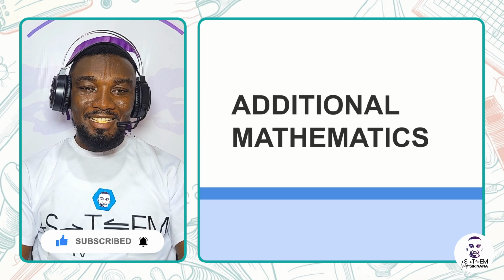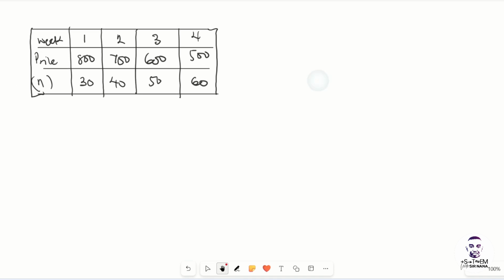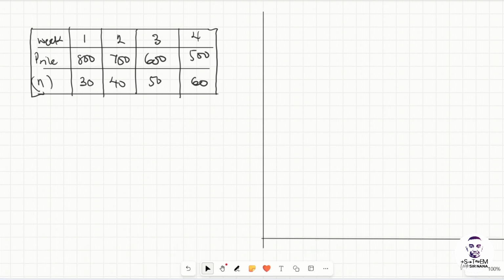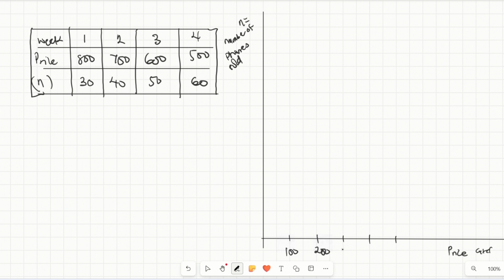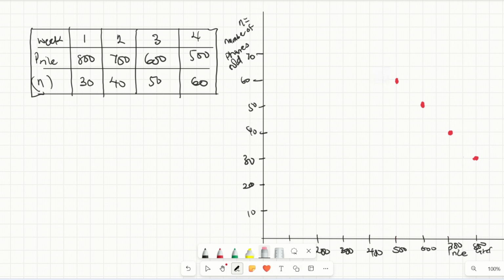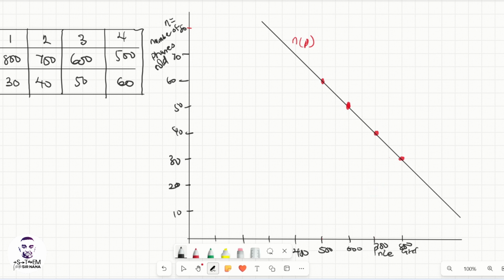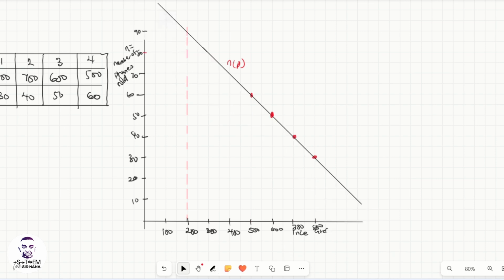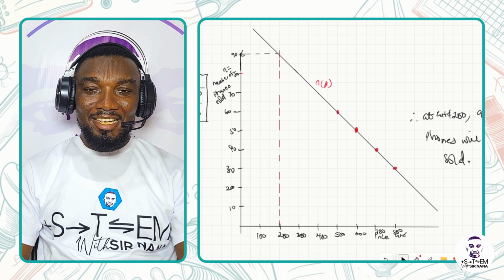28. Functions (Revision Question - Approach 3)